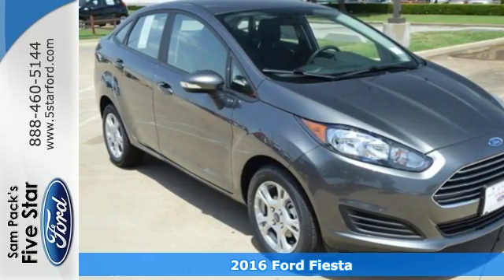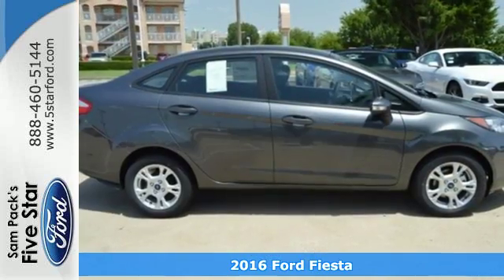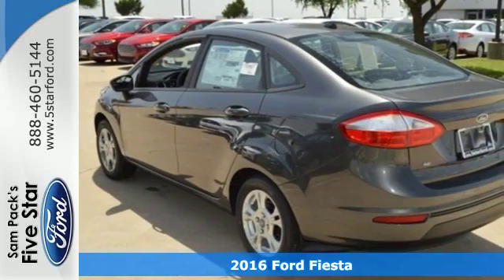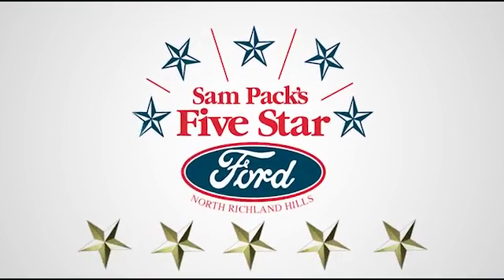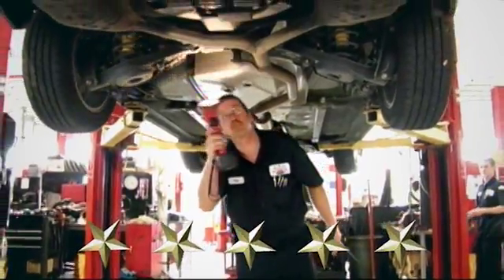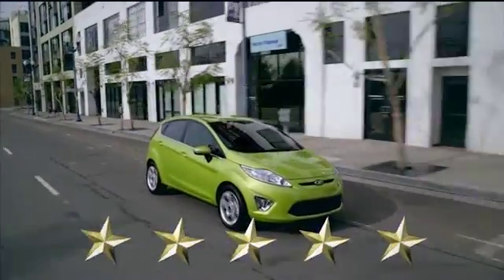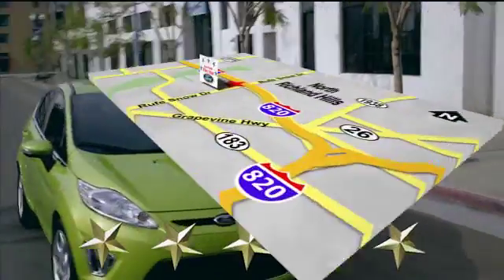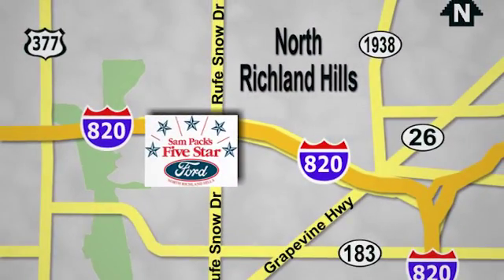New 2016 Ford Fiesta North Richland Hills, TX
Year: 2016
Make: Ford
Model: Fiesta
Trim: SE
Engine: 1.6L I4 Ti-VCT
Transmission: Automatic
Color: Gray
Stock #: GM180296
VIN: 3FADP4BJ2GM180296

Address:
6618 NE Loop 820